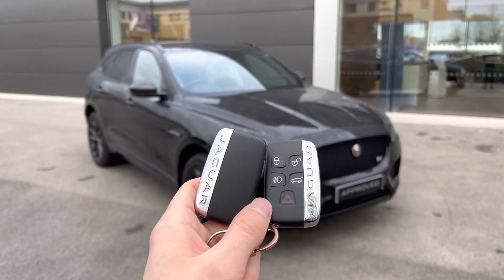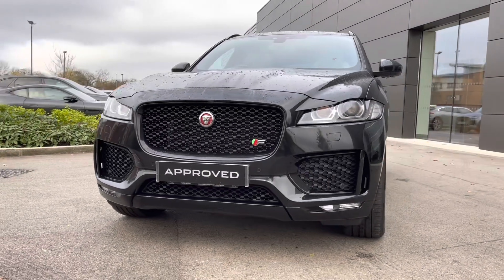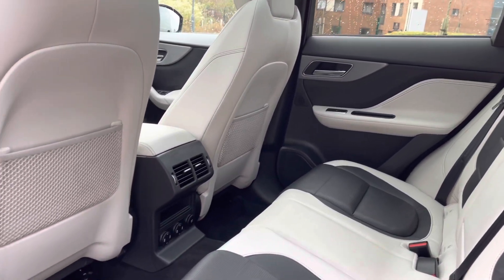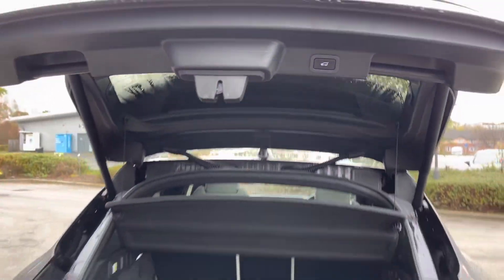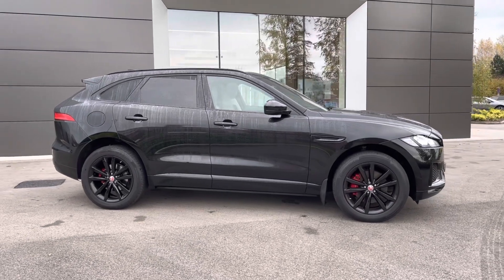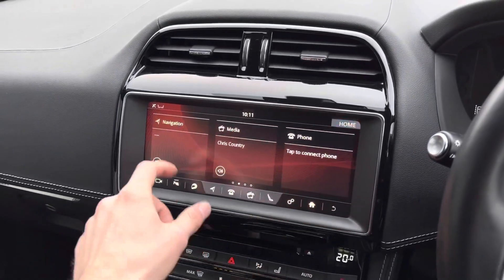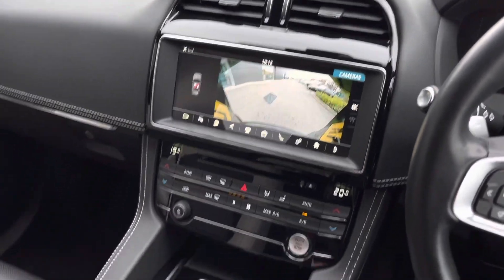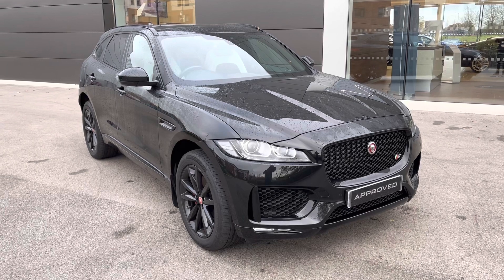Approved used Jaguar F-PACE 3.0 V6 Diesel (300PS) S AWD - Jaguar Crewe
Just into our stock, this gorgeous Jaguar F-PACE 3.0 V6 Diesel (300PS) S AWD finished in Santorini Black, is now available for sale from Jaguar Crewe.

Reg number: DK18OKR
Fuel: Diesel
Transmission: Automatic
Mileage: 31,811 miles
Keys: 2

This incredible example offers some great exterior features such as the 20" 5-spoke diamond turned alloy wheels which compliment the vehicle exceptionally well in addition to the menacing front and rear 'S' bumpers.  The Jaguar F-Pace is also equipped with fantastic xenon headlights, with LED signature, which help in a wide range of driving conditions - ultimately increasing driving confidence.

The interior is a lovely place to spend vast amounts of time in too, offering stunning 10-way electrically adjustable (heated) front sport seats and an outstanding 380W Meridian sound system which everyone will love.  The cabin also features stylish illuminated metal treadplates that greet you upon arrival, along with convenient two-zone climate control and a responsive 10" Touch Pro display which provides access to media, navigation and Bluetooth.

This Jaguar F-Pace is also packed full of clever technology, including features such as: cruise control (with speed limiter), lane keep assist, rain sensing windscreen wipers, traffic sign recognition and a helpful rear reversing camera which is great for assisting you in and out of those tight spaces.

0:00 - Intro
0:32 - Exterior Tour
1:26 - Rear Interior Tour
1:41 - Continued Exterior Tour
1:58 - Boot Tour
2:28 - Rear Exterior Tour Continued
2:43 - Front Interior Tour
3:56 - Display
5:10 - Contact